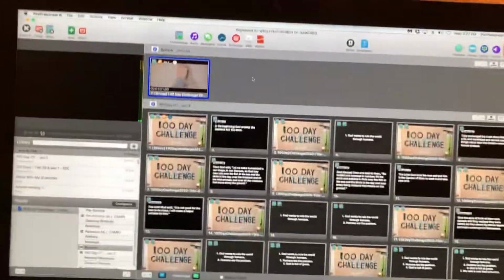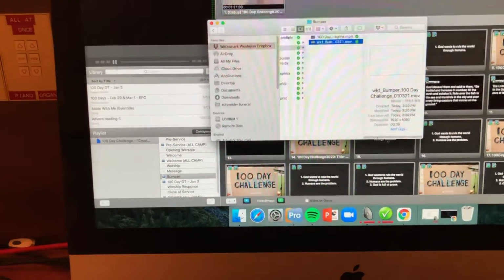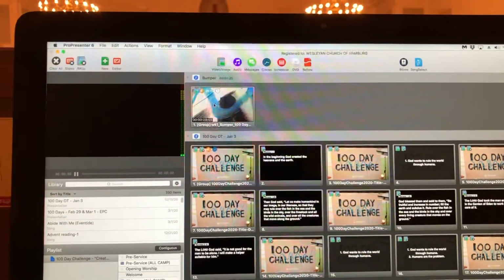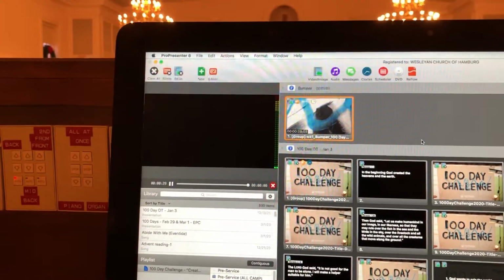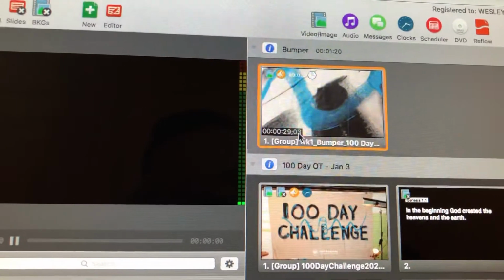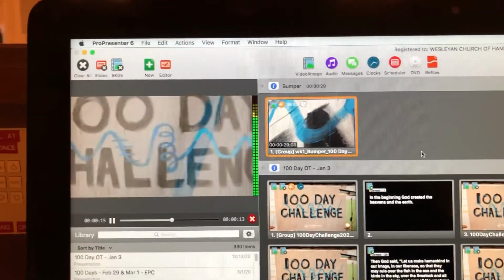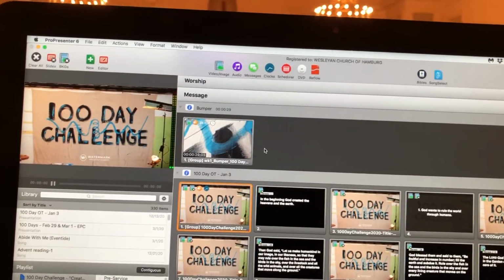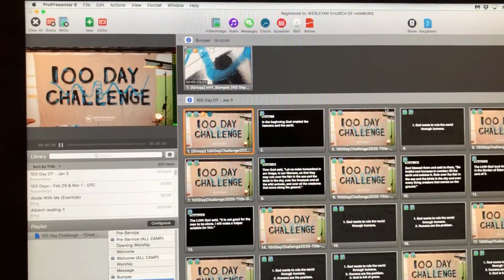PROPRESENTER 6: HOW TO ADD A NEW VIDEO!!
This video outlines the process for adding videos into propresentor 6.